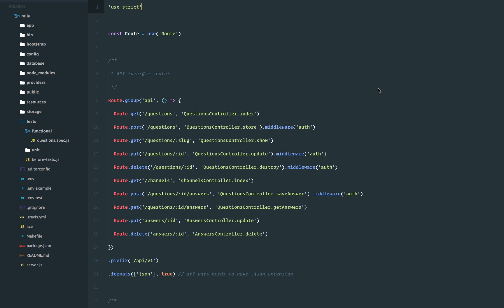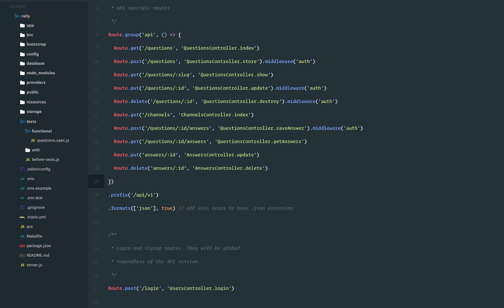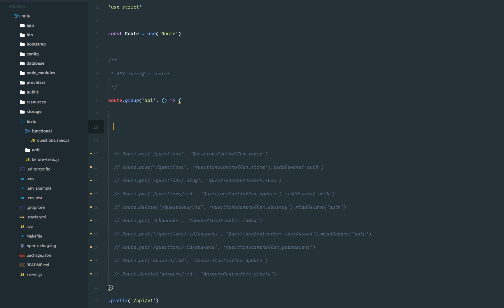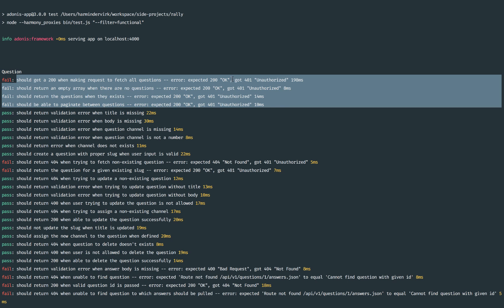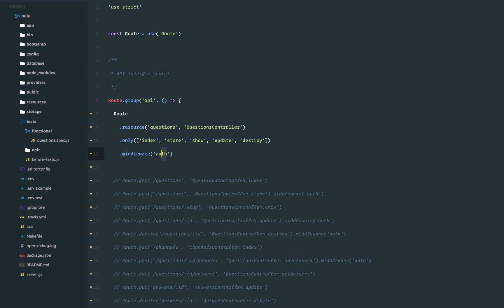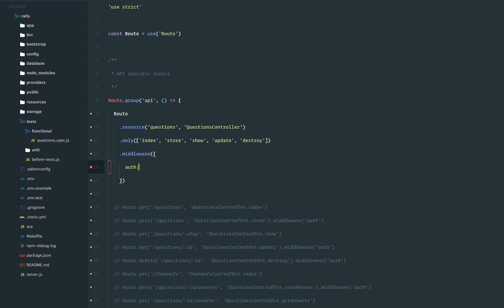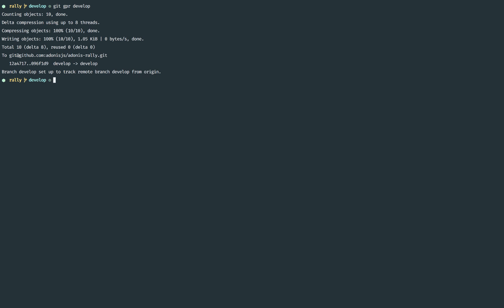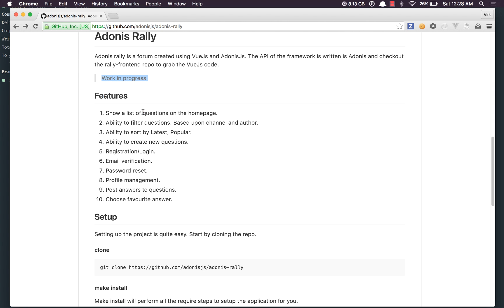Musical Routes (AdonisJs)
In this video, we again cover a practical aspect of dealing with HTTP routes. We learn how to create fluent routes by keeping the code expressive and fluent.

Checkout for documentation on routes.